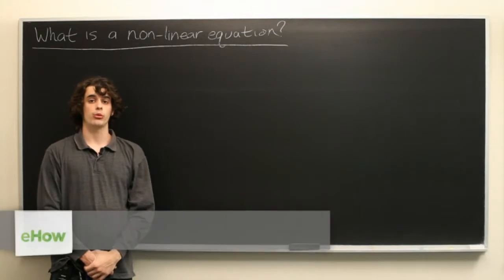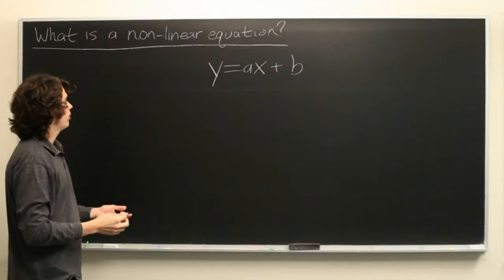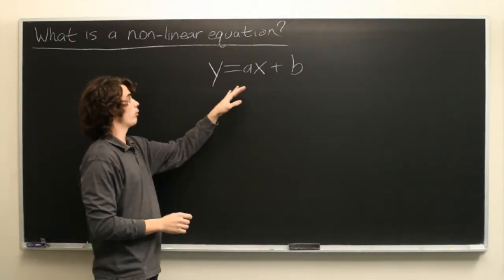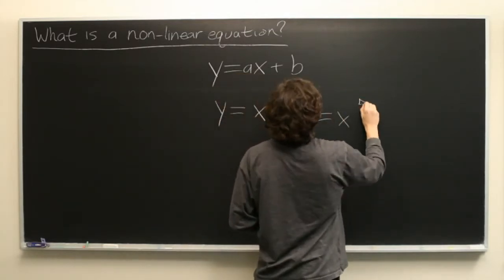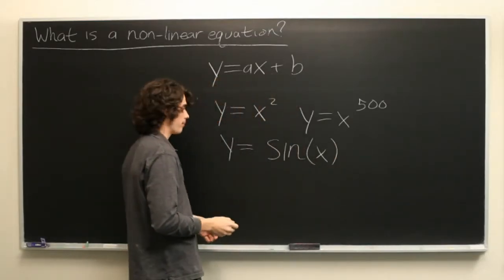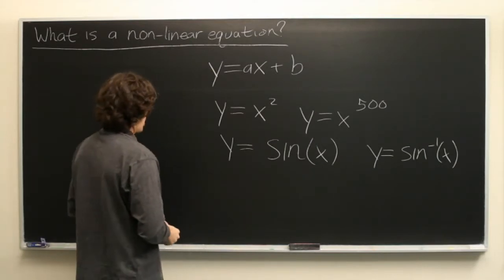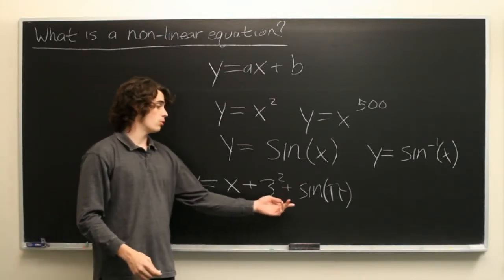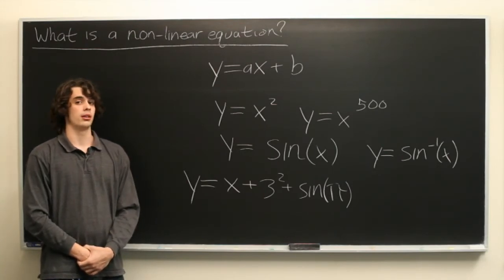What Is a Non-Linear Equation?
What Is a Non-Linear Equation?. Part of the series: Equations. A non-linear equation typically has a few common characteristics. Learn about non-linear equations with help from an experienced math tutor in this free video clip.